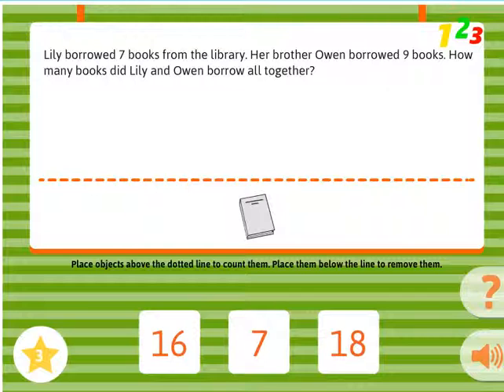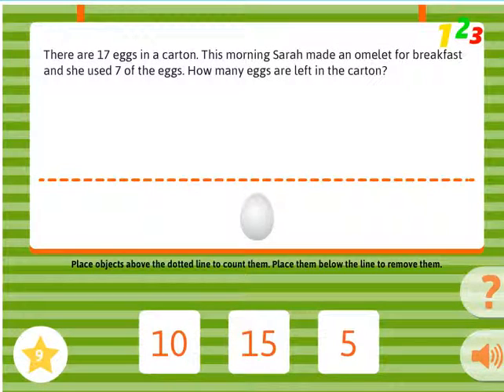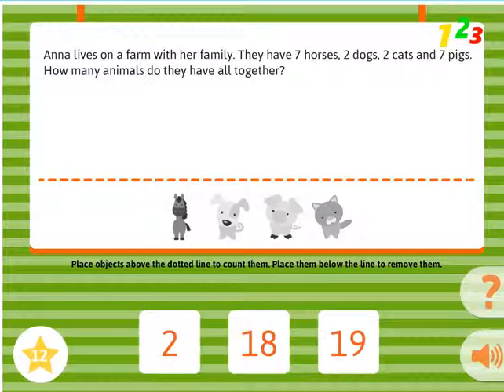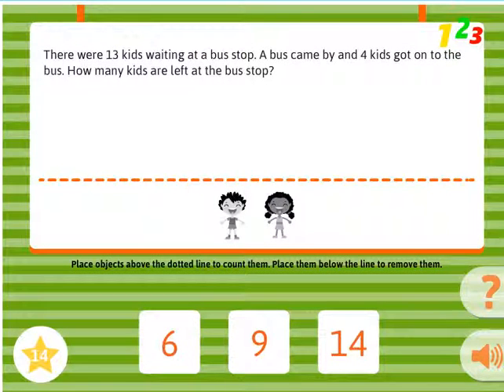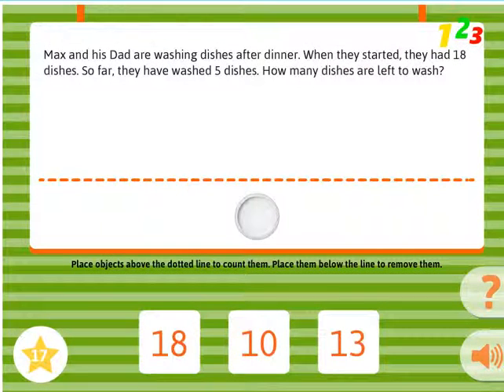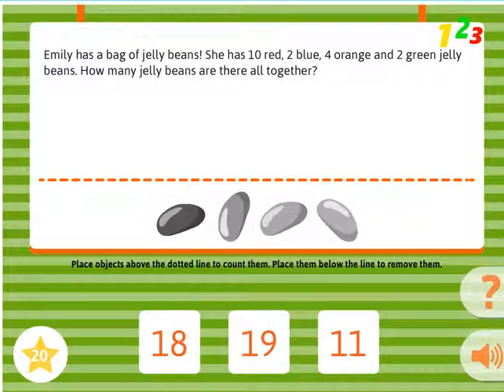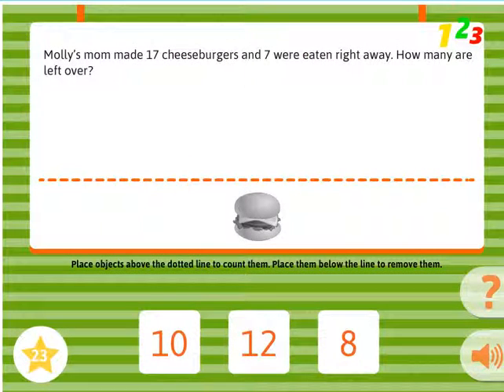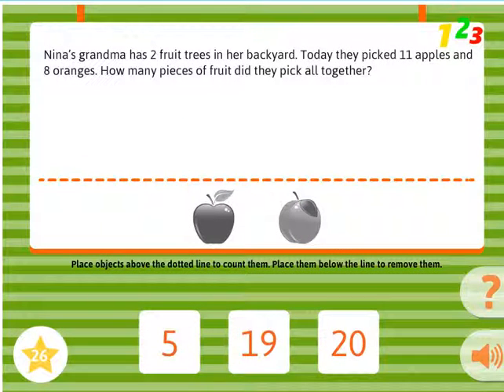Word problems add subtract - Games For Kids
Learning to count the number (add or subtract).